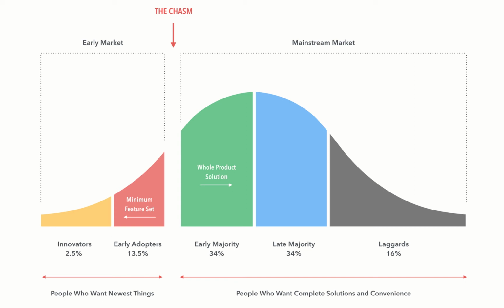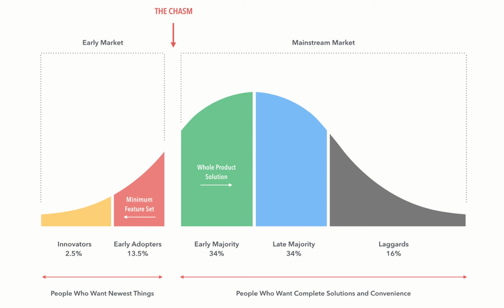Product Development Customer Development Cycle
How to identify and develop the right products and services, and customer development for a collaborative alliance or department for social impact.
This video tutorial is part of the Hub-in-a-Box series of webinars, created for the Hub-in-a-Box microsite - an interactive online guide that shares how we built a multi-sector partnering hub and you can too!

How do you set up an innovative alliance, network or department for collective action? How can you structure strategic, multi-stakeholder partnerships across sectors for social good?

We’re open-sourcing our approach, condensing our experience and lessons learned since Asia P3 Hub became operational in 2016 into the Hub-in-a-Box microsite that houses our interactive, multimedia guide, and the downloadable Hub-in-a-Box Toolkit. It’s all in one place - and so we’ve coined it the ‘Hub-in-a-Box’. Open the box and take what you need!

to explore the interactive modules and our downloadable toolkit.